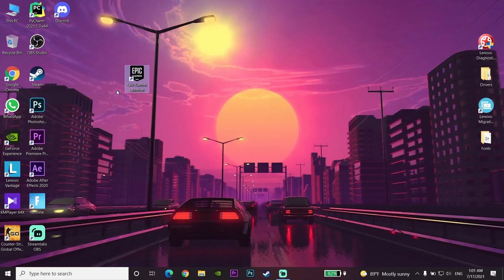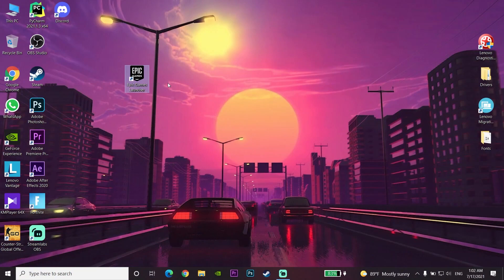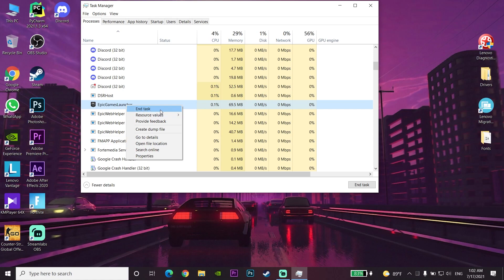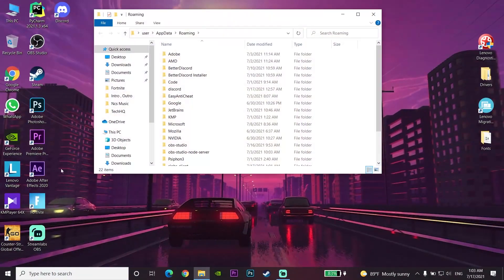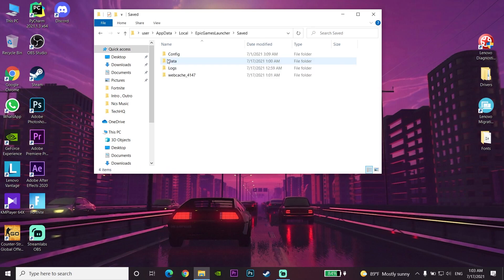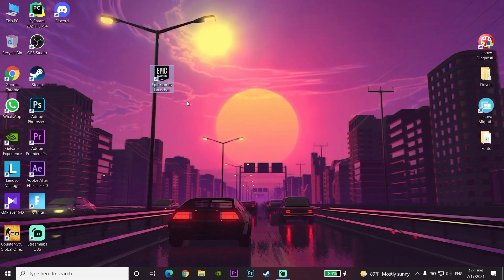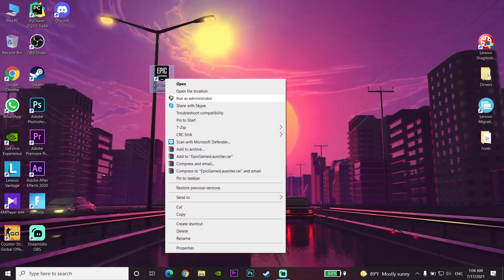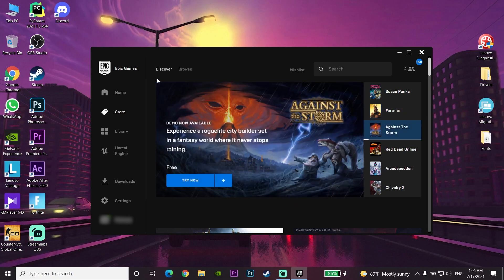How to fix sorry the credentials you are using are invalid on epic games launcher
So if you want to know how to fix epic games launcher sign in error just watch this video.